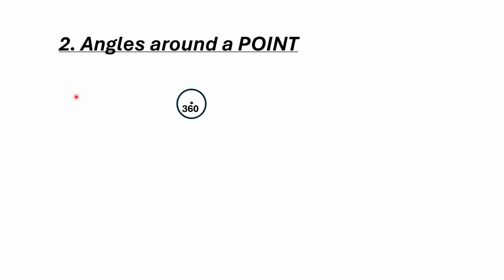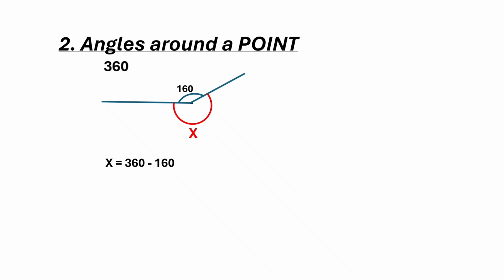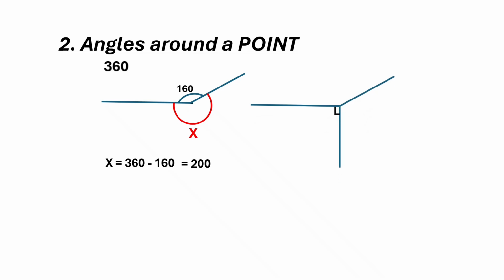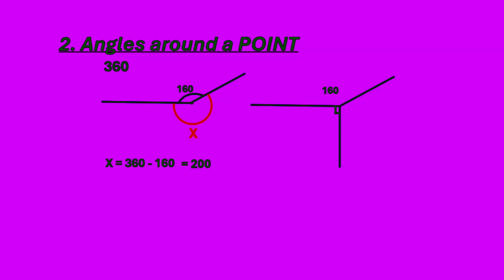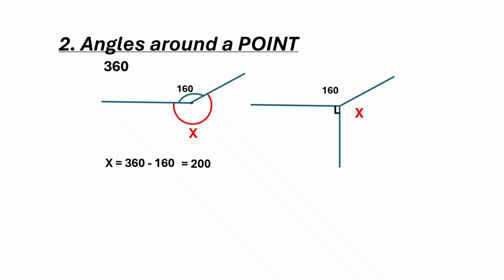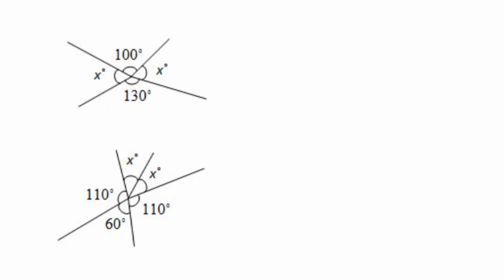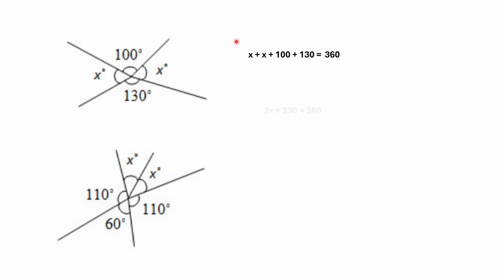Angles Around a Point Explained: How to Find Missing Angles (360° Rule)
Master the core geometry rule for Angles Around a Point! In this lesson, we break down how full rotations work and how to find missing angle values step by step.
What you will learn in this video:
The 360° Rule: Understanding why all adjacent angles meeting at a single point always add up to a full turn of 360^\circ.
Step-by-Step Problem Solving: How to subtract known angles—including right angles (90^\circ)—to solve for unknown values like x.
Exam Practice: Clear, visual examples designed to help you secure full marks in geometry.
Drop any questions you have in the comments below.